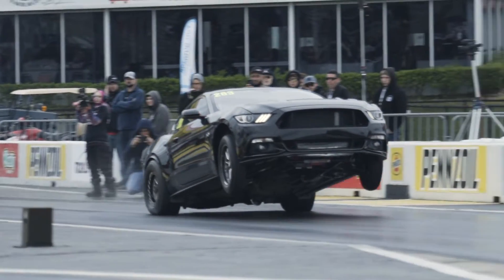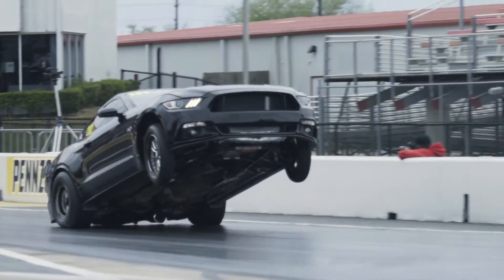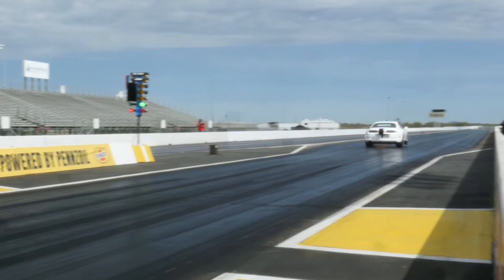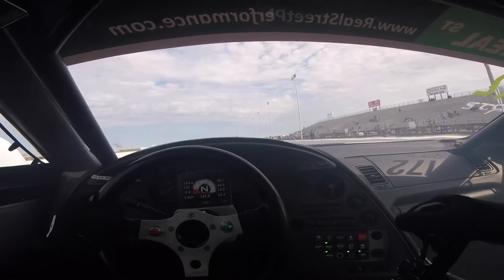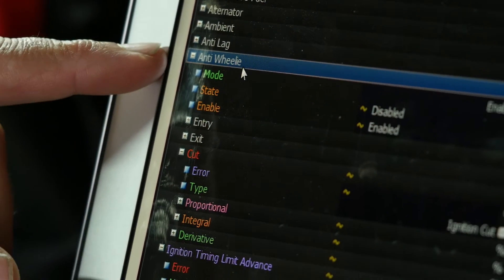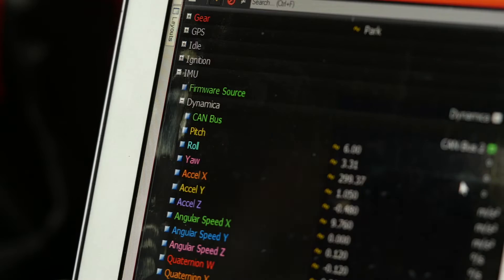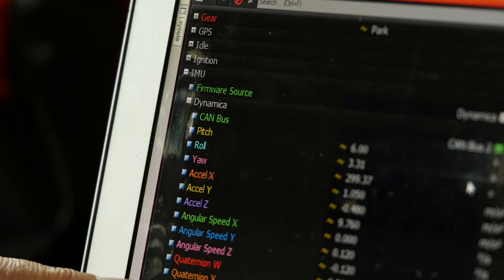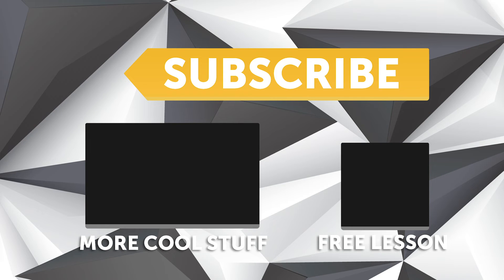Too Much Traction? | Anti-Wheelie Tuning [TECH NUGGET]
While the ECU is primarily in charge of controlling the fuel and ignition timing, these days there’s really not many limits on what can be done with the right ECU and the right person punching keys on the keyboard.

One such application we witnessed at TX2K was an ‘anti-wheelie’ function that was undergoing some beta testing via a couple of cars running custom John Reed Racing firmware for the Motec Systems USA M1 ECU that incorporates an IMU or ‘Inertial Measurement Unit’ to measure (among other things) the angle of the car relative to the track as well as the rate of change of this angle.

Once the ECU knows the angle of the car, or in other words if the front wheels are in the air, ignition retard and/or ignition cut can be used to control the wheelie angle and prevent it exceeding a predetermined point.

And before anyone suggests that a set of wheelie bars would achieve the same aim, some of these cars run in a class which specifically bans wheelie bars 😉

What to learn how to tune EFI? Start here, for free